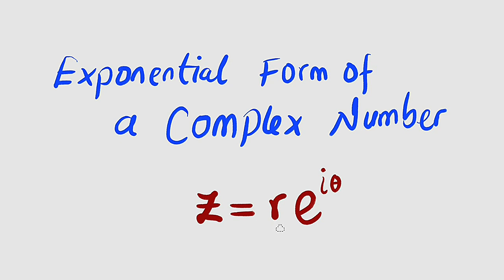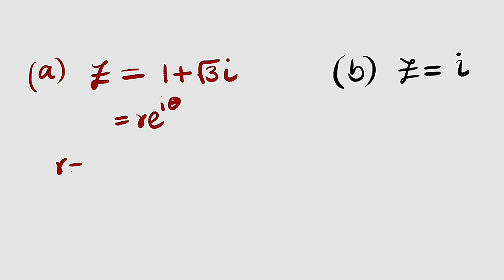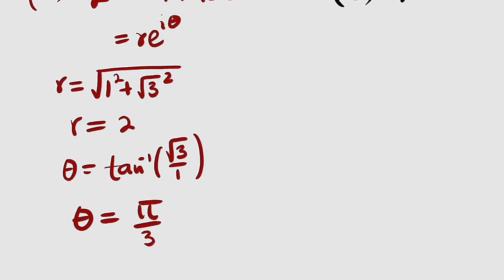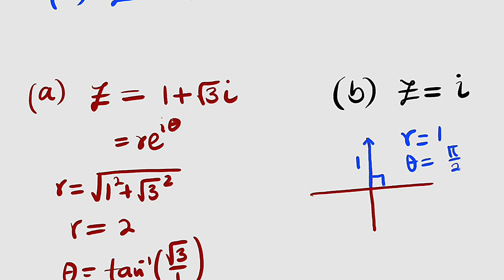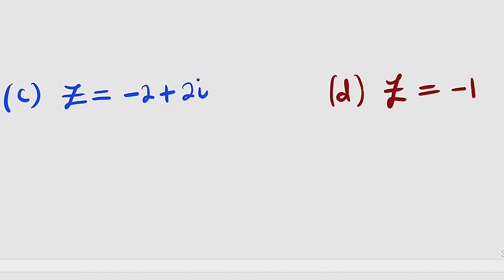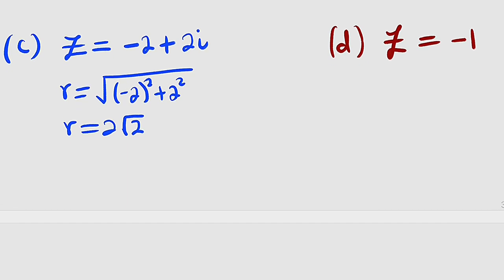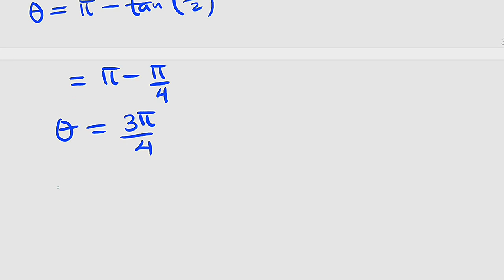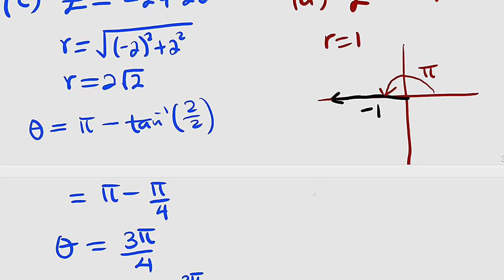Transforming a Complex Number in to Exponential form